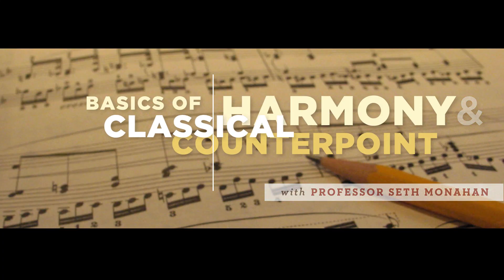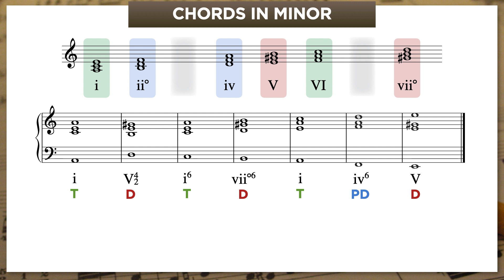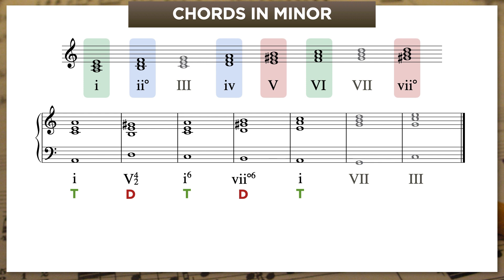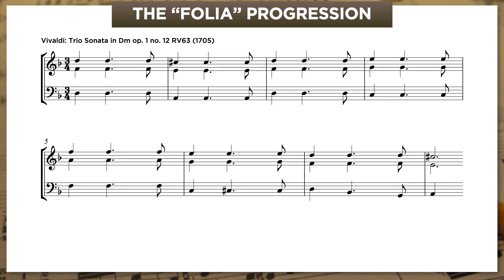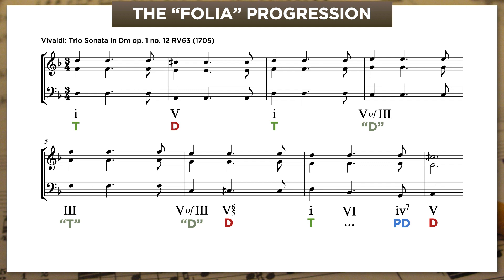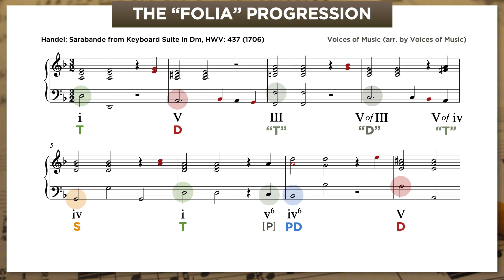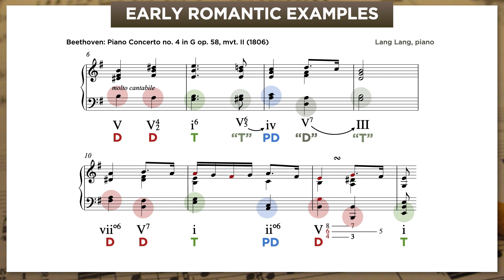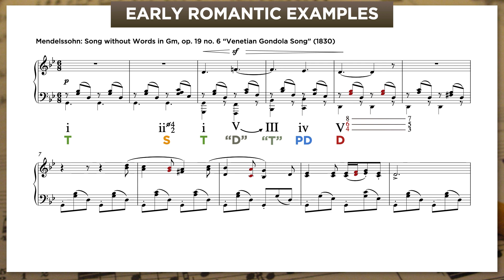Lesson 33: III and VII in Minor